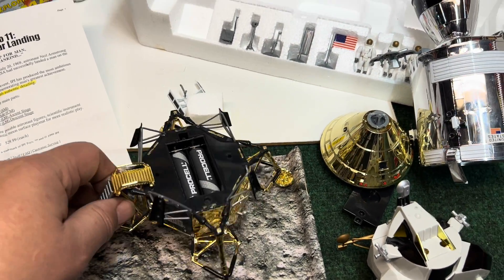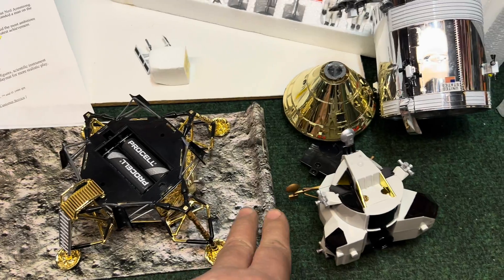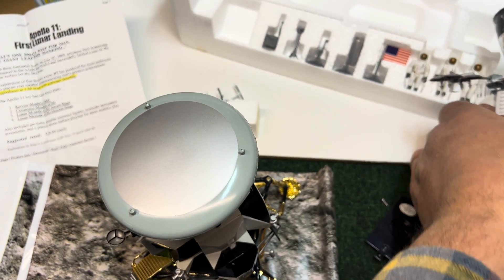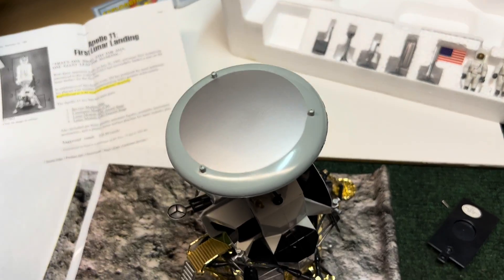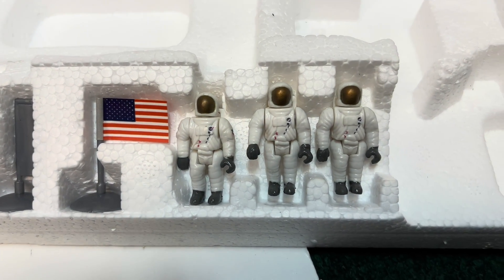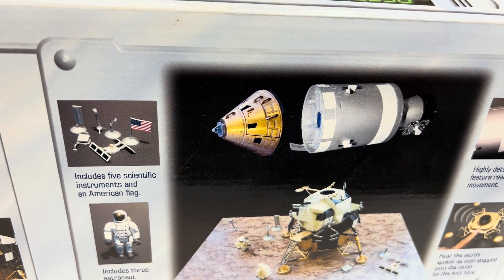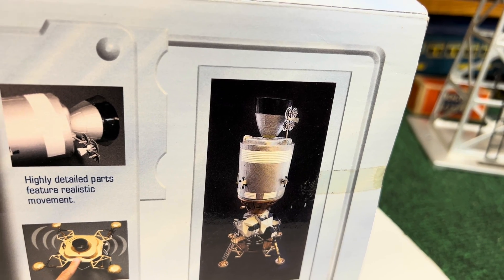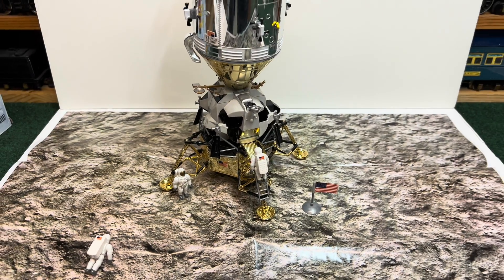Apollo 11 First Lunar Landing Play Set July 20, 1969 IPI Explorations in Time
This 1:48 scale playset is very detailed. “One small step for man, one giant leap for mankind.” These were the immortal words sent from nearly a quarter million miles away when Neil Armstrong set foot on the moon for the first time on July 20, 1969. The landing was made by Edwin E. Aldrin Jr. While these two courageous astronauts spent time on the moon, the third member of the Apollo 11 team, Michael Collins, remained in orbit conducting scientific research and mapping studies of the moon’s surface.